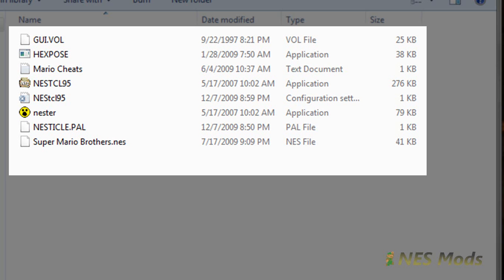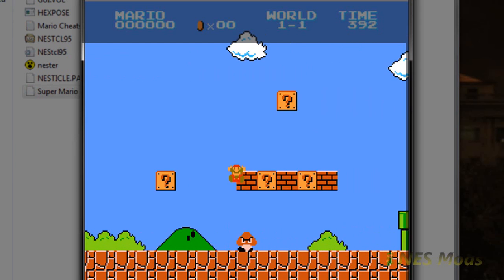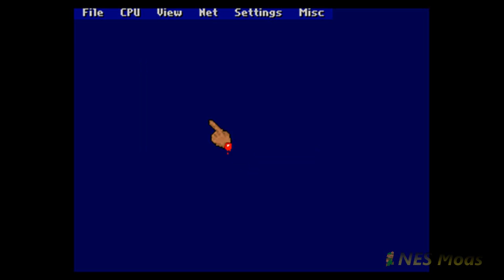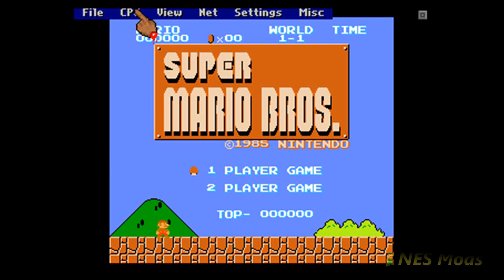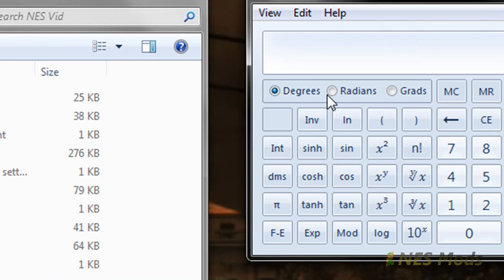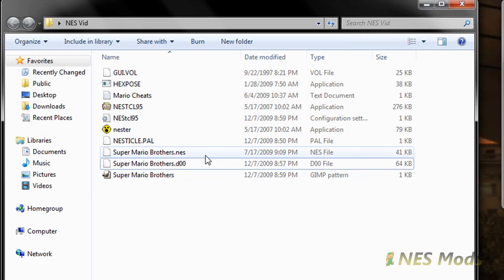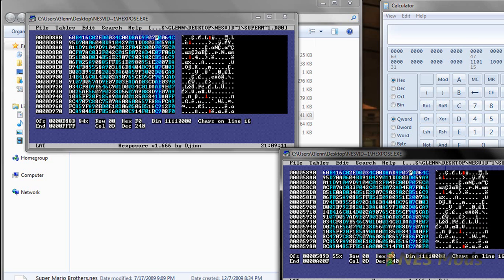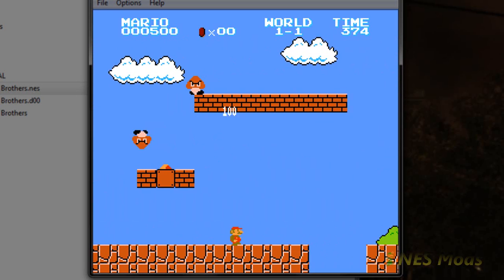Game Genie Encoding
A comprehensive video tutorial on the Game Genie Encoding process for NES Games. This is a higher level tutorial and takes a bit more skill than other mods.